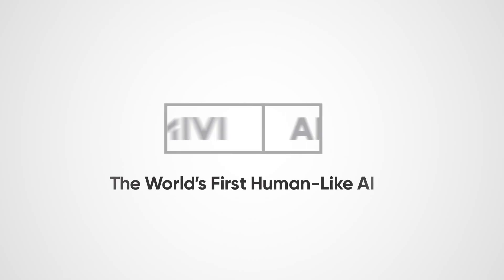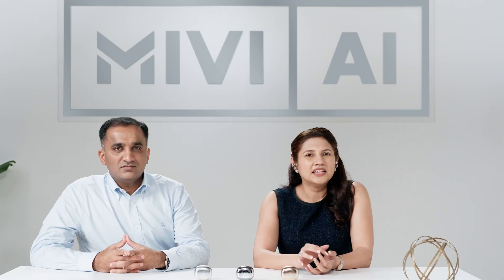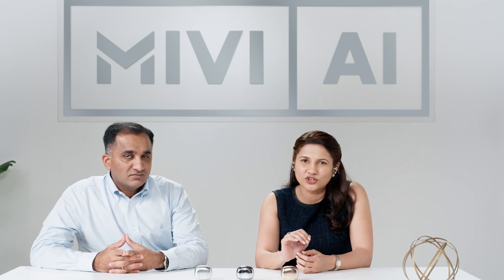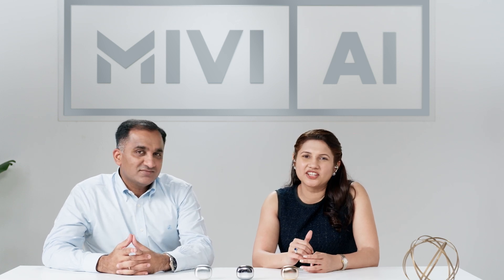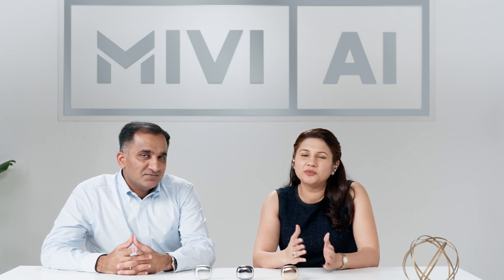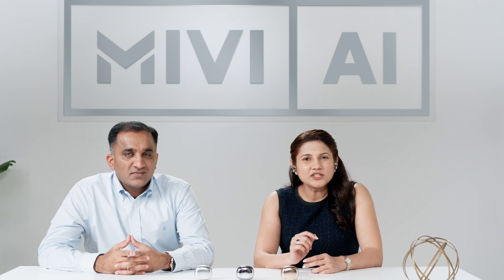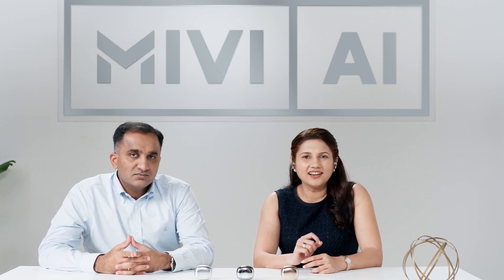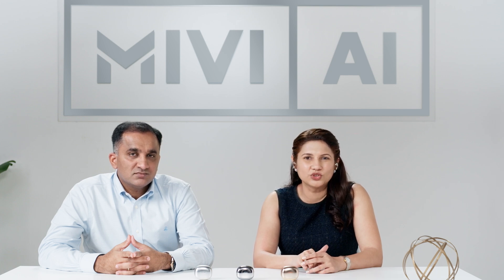Mivi AI and AI Buds introductory video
AI re-imagined. Mivi AI: The world's first human-like artificial intelligence.